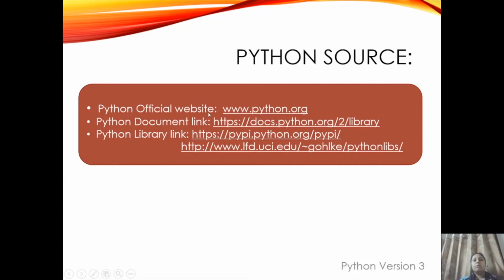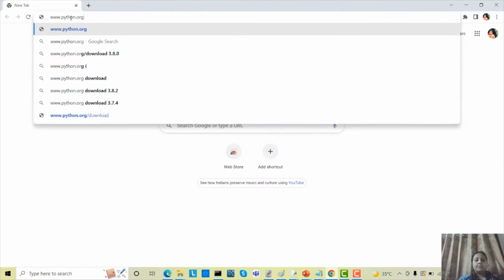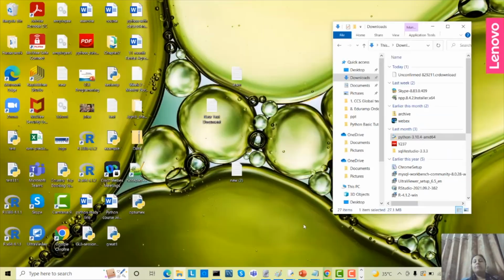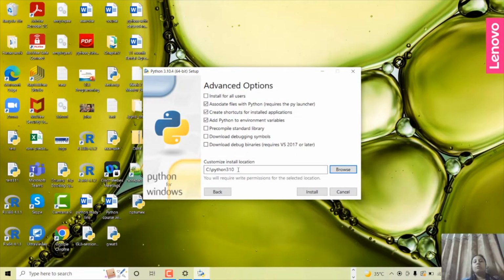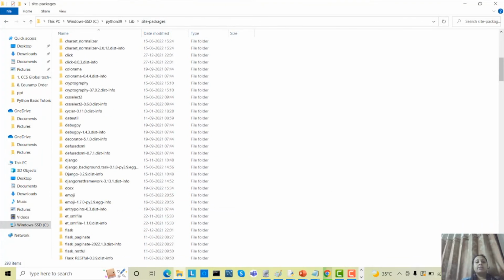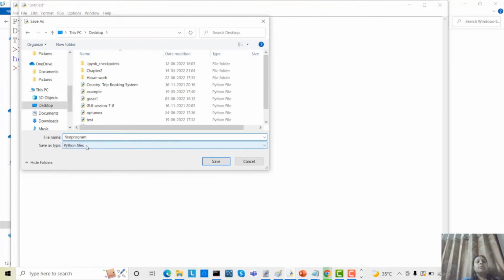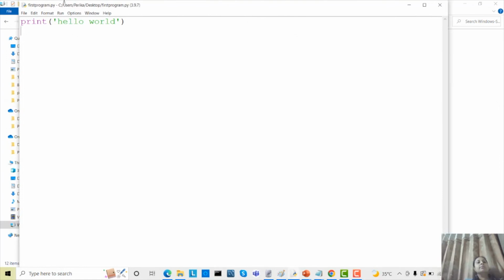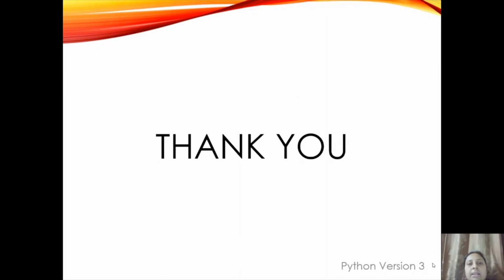Python Setup and Installation | Python Training for Beginners | Python Certifications Course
Python, a general-purpose programming language, is widely used for a wide variety of applications and it’s now more popular than ever. The Python programming language consists of high-level data structures, dynamic typing, dynamic binding, and many more features that make it an excellent choice for those looking to learn their first language or their tenth!

This video session on Python gives an overview of how to install the Python tool. You’ll also learn about the different versions of Python, Python interpreter, and its fundamentals. This workshop also explains the execution mode of Python and gives you a deep dive into the debugger.

CCS Learning Academy offers Python certification training at affordable prices for corporate employees, aspirants, and veterans. Schedule a free consultation today to discuss your needs!

You can also ask your queries in the comment box!